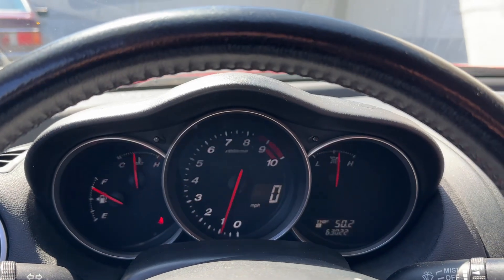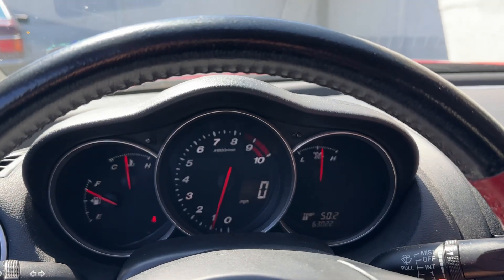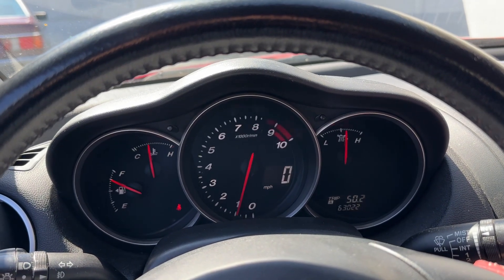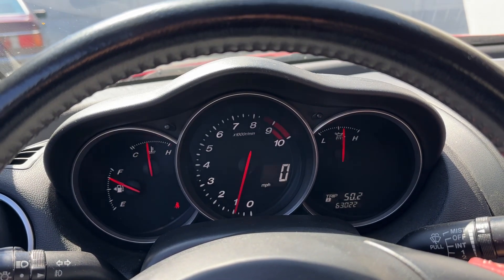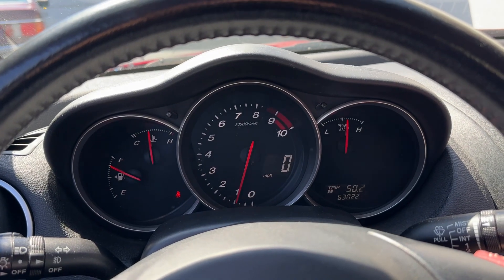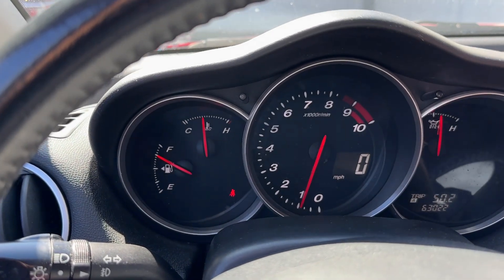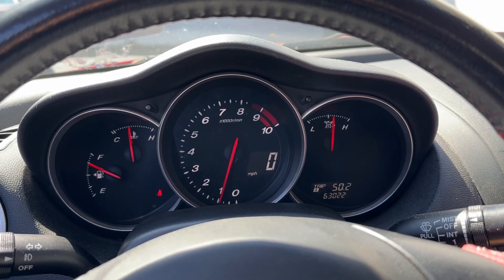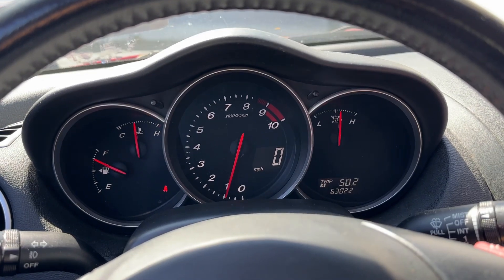Warm start video